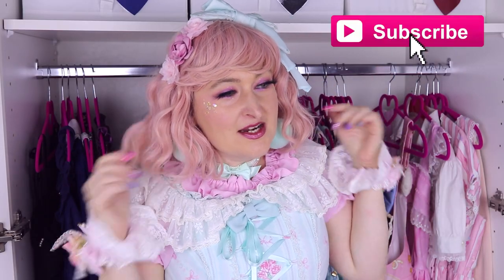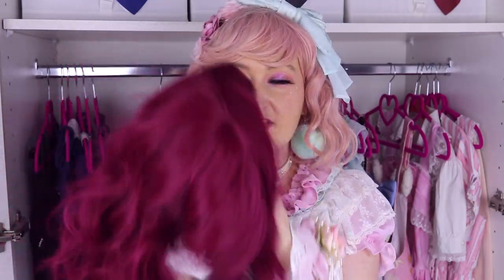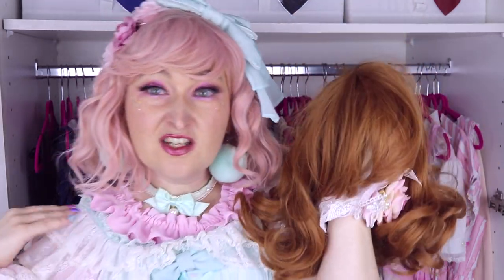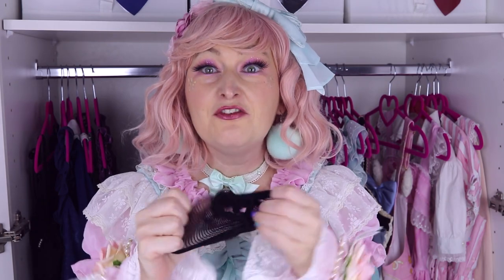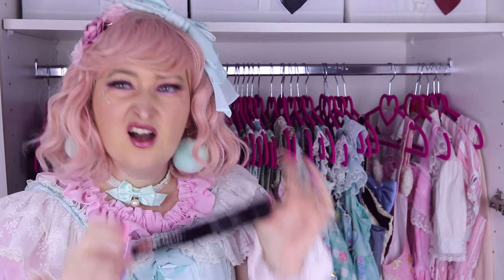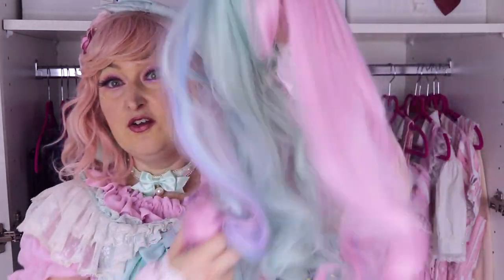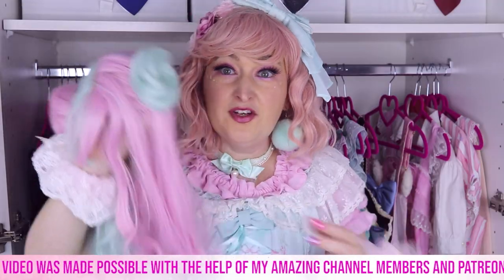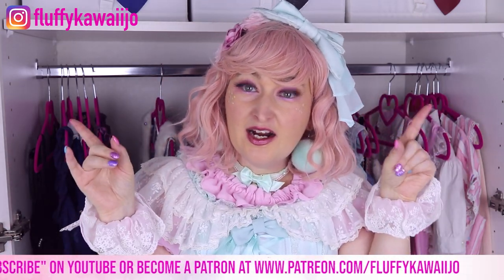Lolita Wardrobe Post 2021 : Wigs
Something we usually forgot about when doing our lolita wardrobe posts are wigs! As I wear them almost all the time while wearing lolita fashion, I decided to show you my 5 favorite wigs from my lolita closet!

00:00 Intro
00:11 First wig
00:26 2nd wig
00:53 3rd wig
01:14 4th wig
01:40 favorite wig caps
02:24 5th wig
03:26 Outro

I use the shopping service Superbuy to order from Xianyu and TaoBao.

You can find lolita fashion on AliExpress. If you click the following link and purchase anything on AliExpress, you are supporting my channel Please watch my AliExpress video to find a list of recommended and not recommended stores that carry lolita fashion on AliExpress